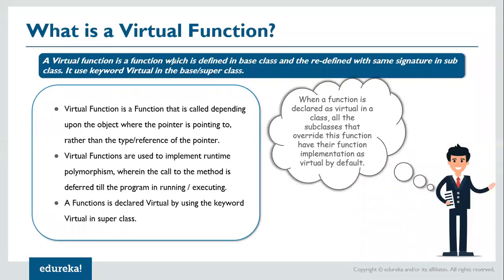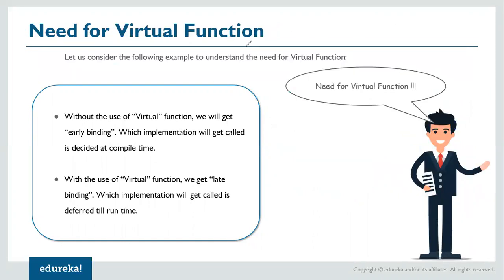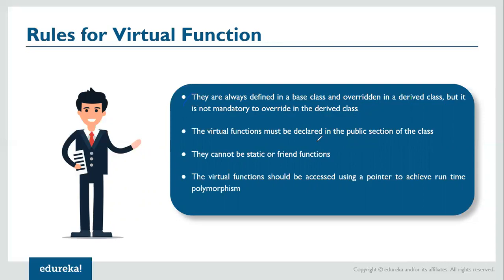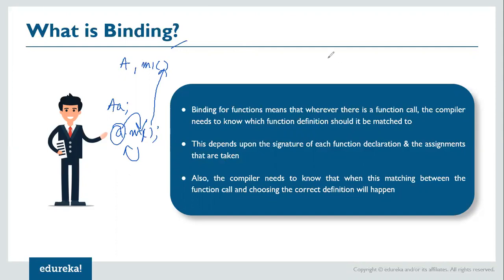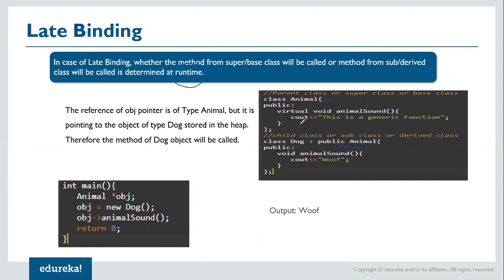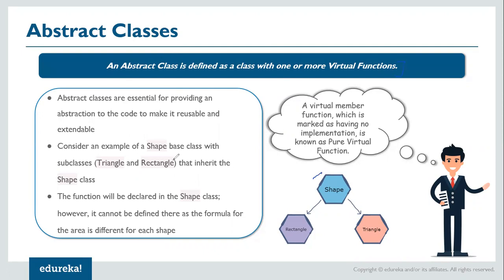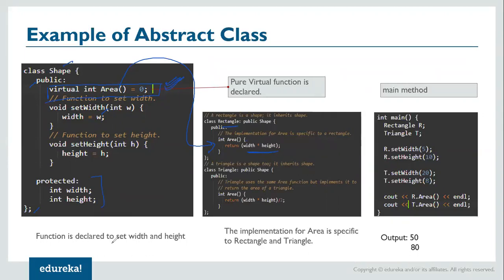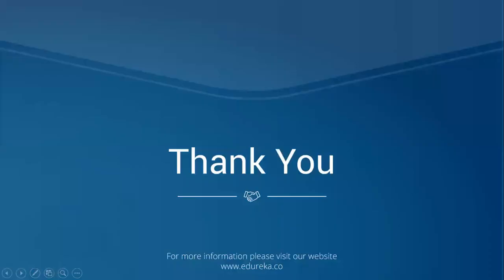Virtual Function : Module 8